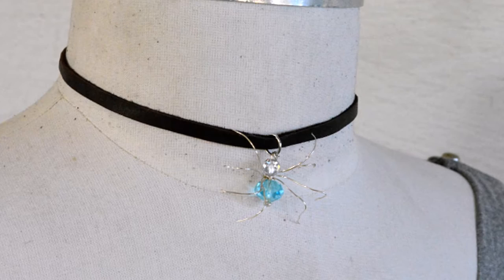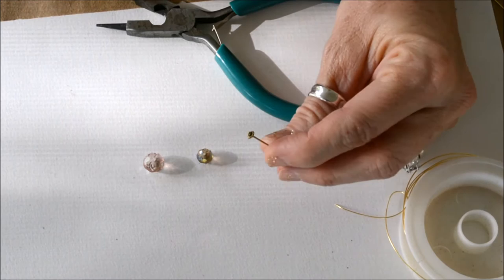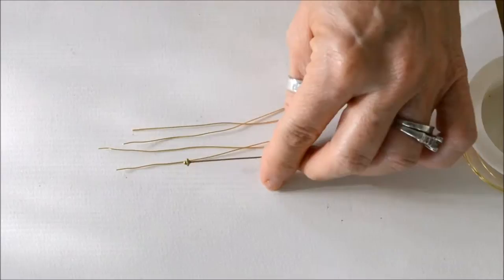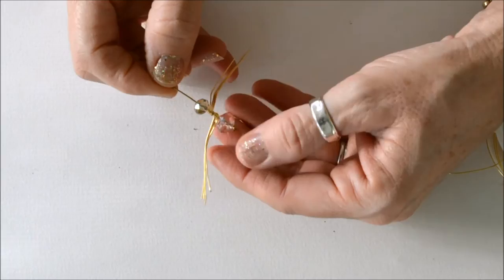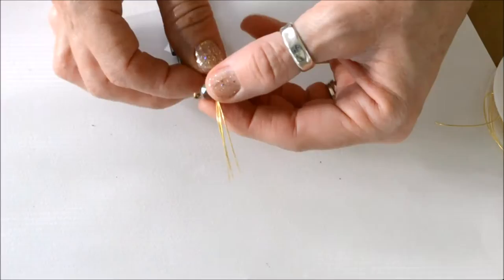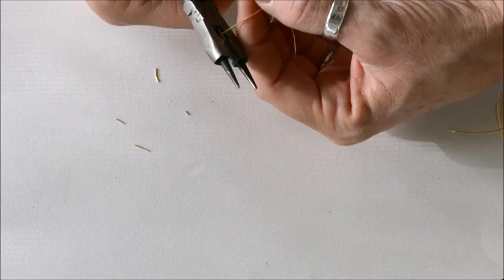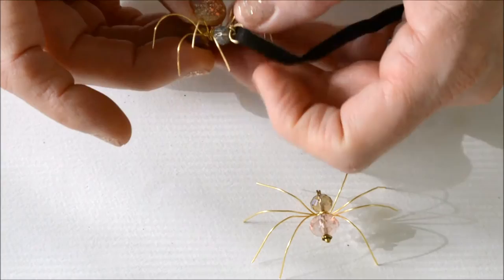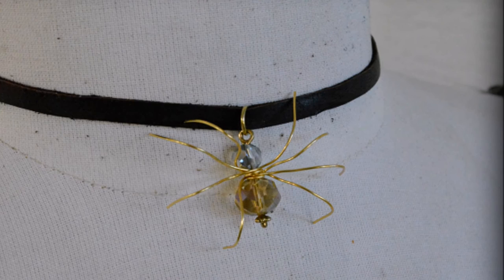Crystal, Spider Charm, DIY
The things you need.
Wire : 20 Gauge
Two crystal beads: One slightly larger than the other.
Head Pin
Pliers